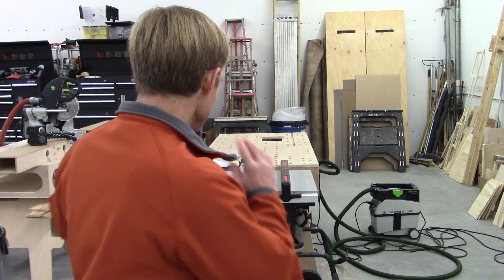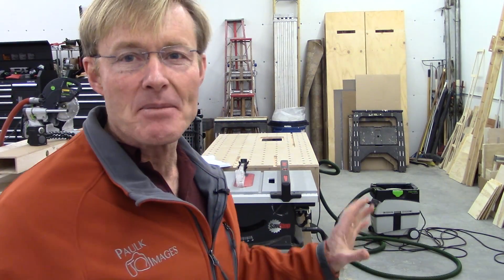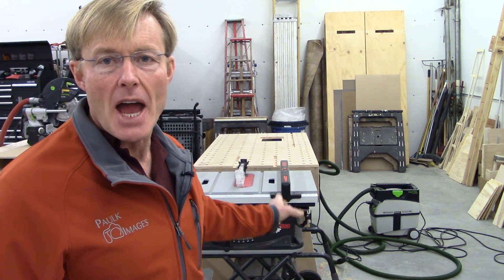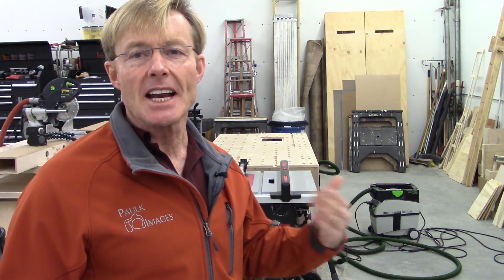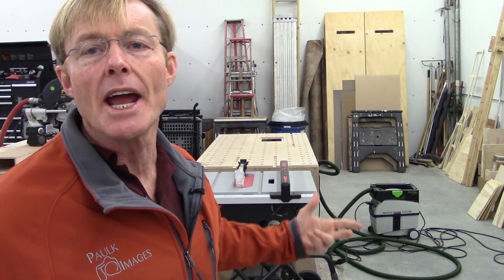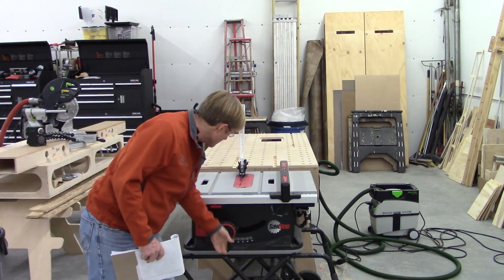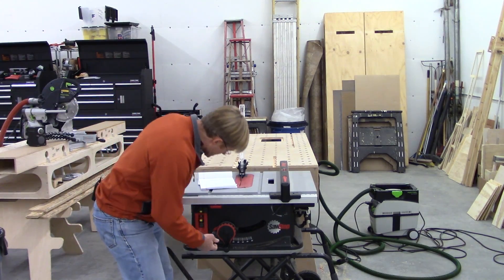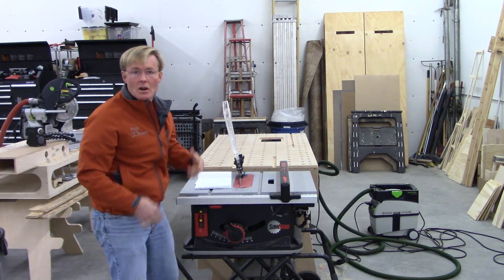SawStop Jobsite Table Saw vs Bosch REAXX: Which is the Safer Choice?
The Sawstop Jobsite saw is a top-of-the-line choice for woodworkers and carpenters looking for a portable, powerful, and safe saw for on-the-go projects. With its patented flesh-sensing technology, the Sawstop Jobsite can detect skin contact and immediately stop the blade, preventing potentially serious injuries. It also has a variety of features including a dust collection system, blade guard, and easy blade changes to make it a versatile and efficient tool.
The Bosch REAXX is another highly-regarded saw for job site use, with its unique "gas cartridge" system that can retract the blade in the event of skin contact. This allows for a quick and easy reset of the saw, allowing you to get back to work without any downtime. The Bosch REAXX also has a durable design and multiple blade and bevel settings, making it a versatile choice for any project.